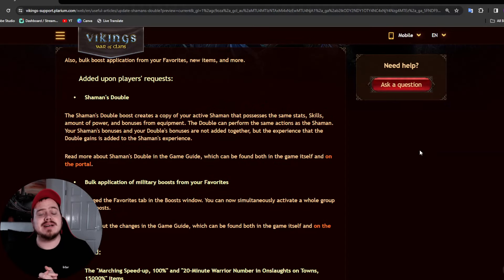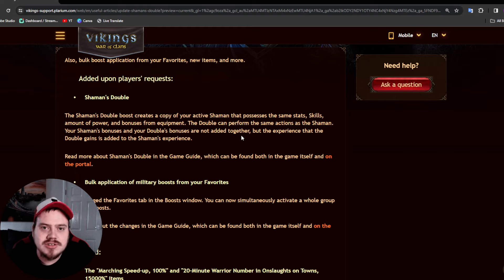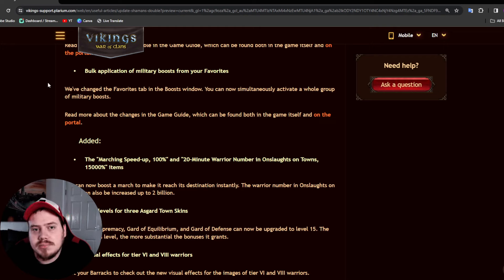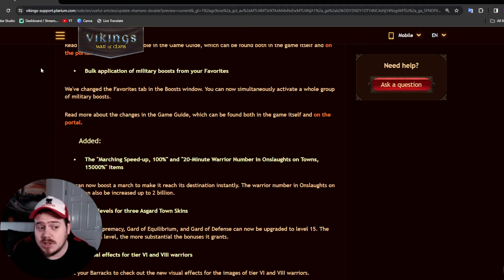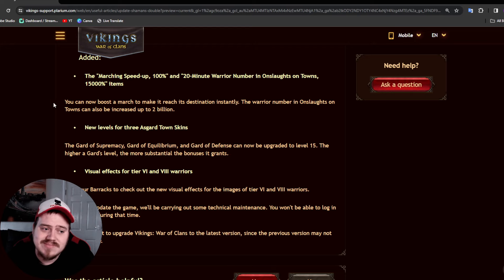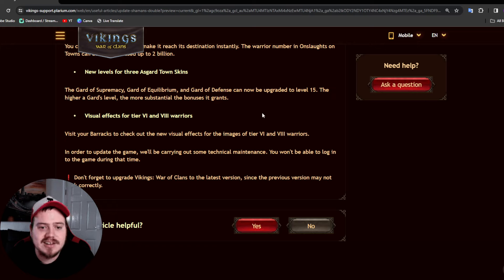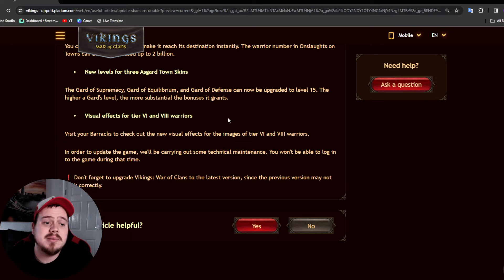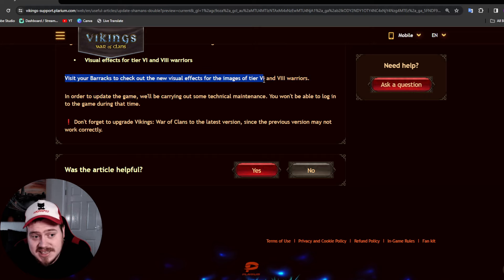What is coming in this update? / Vikings: War of Clans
A look at what it coming!